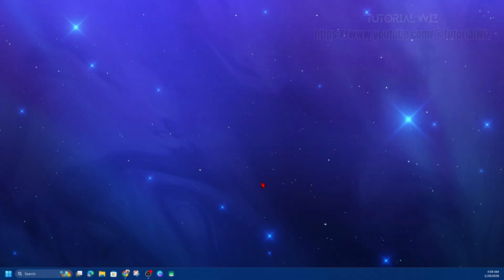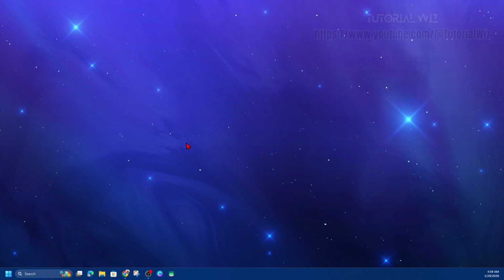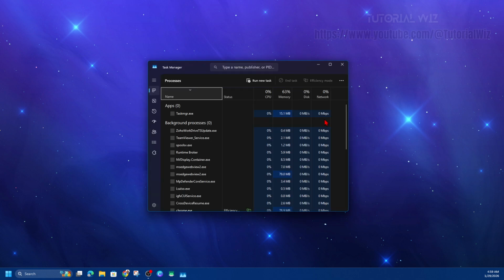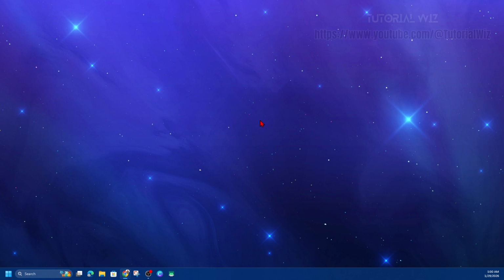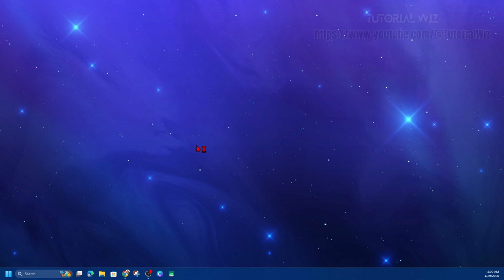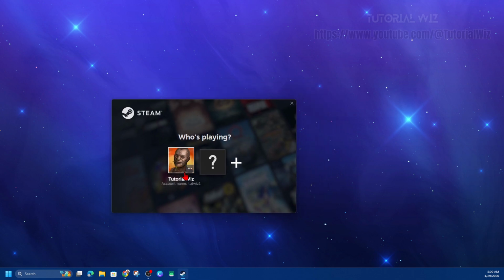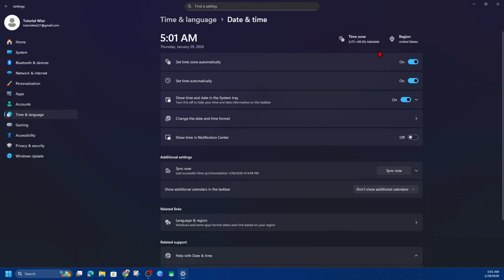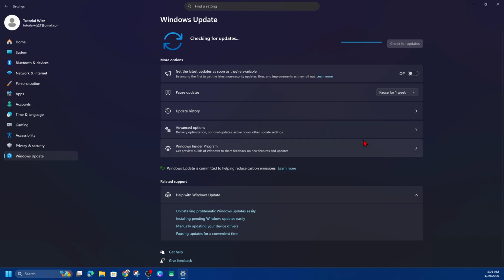How To Fix Spupdateserver Exe System Error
In this video, I explain how to fix the Spupdateserver.exe system error on Windows. You’ll learn why the error happens and step-by-step methods to resolve it. This guide helps restore system stability and prevent crashes.